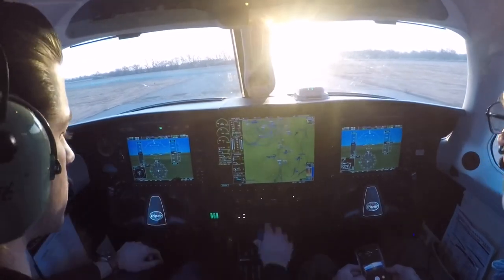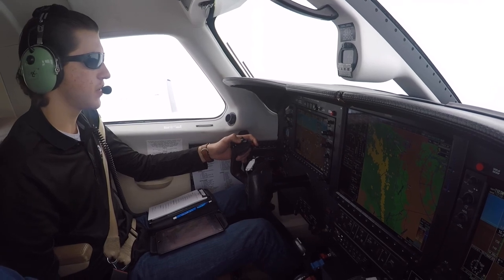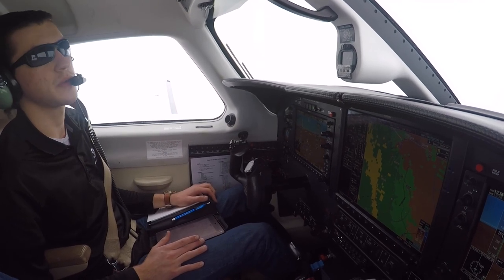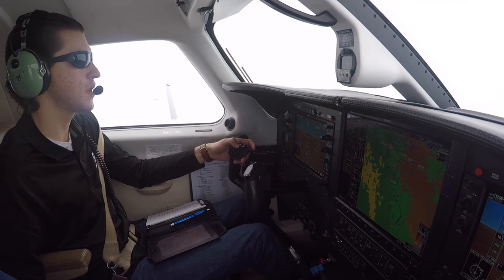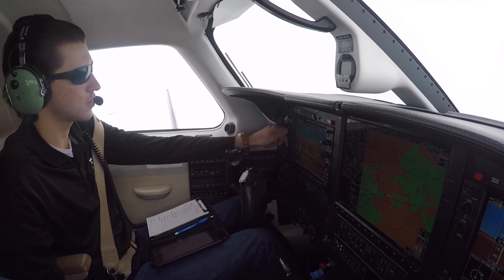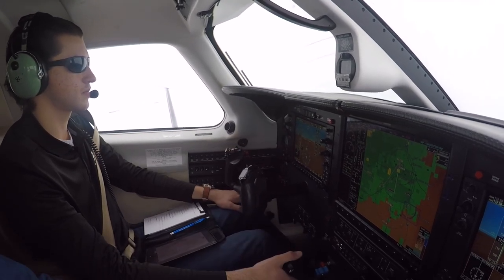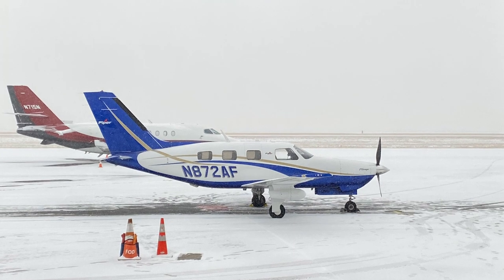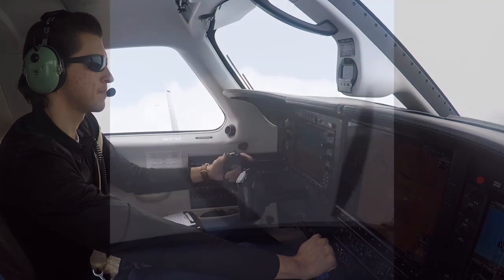ILS to Minimums in a G1000 Equipped Malibu | Icing Conditions and Snow | Colorado Springs, CO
This was definitely my most challenging real-world IFR flight I’ve done as PIC; It was also the most rewarding :)